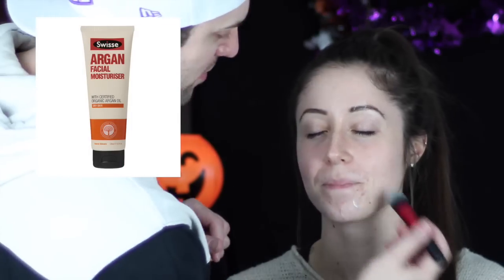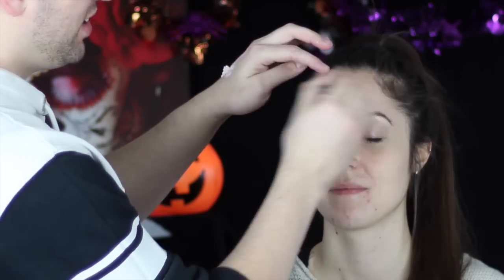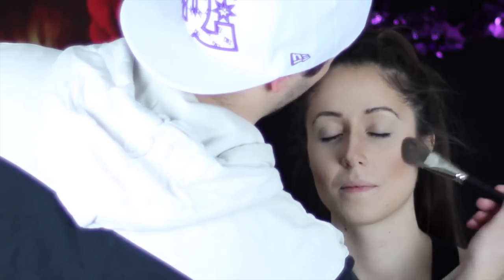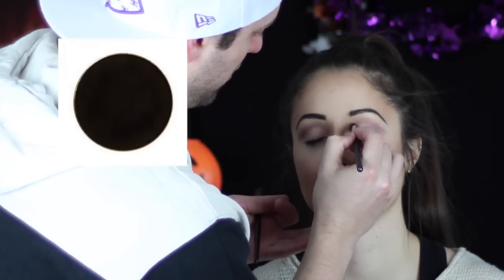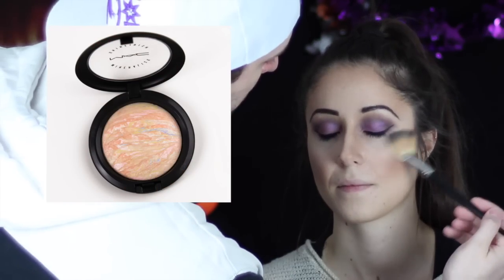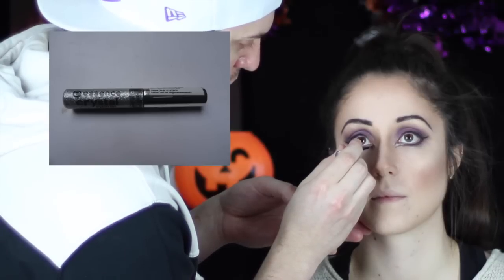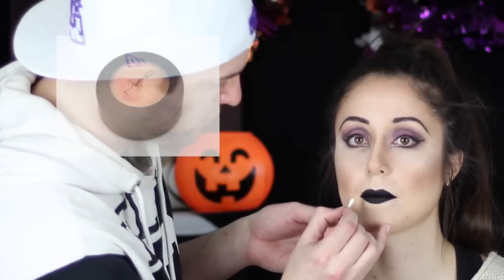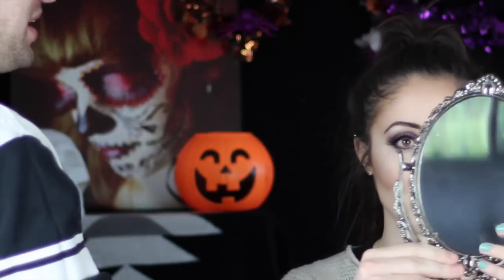Simple Halloween Makeup - Glam Witch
Hi ya'll - Welcome to the first instalment of my Halloween makeup tutorial series. Here I create this, easy to follow, glam witch makeup on my beautiful model, Serena!

Have fun with this makeup and feel free to go as Glam as you like - the great thing about Halloween is that no matter where you go on halloween, SOMEONE will be wearing more makeup than you :D